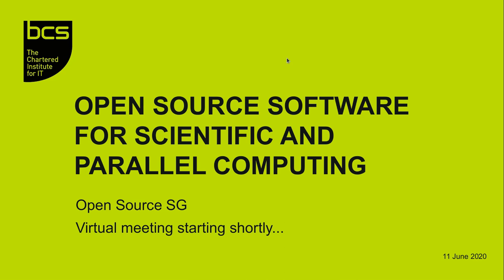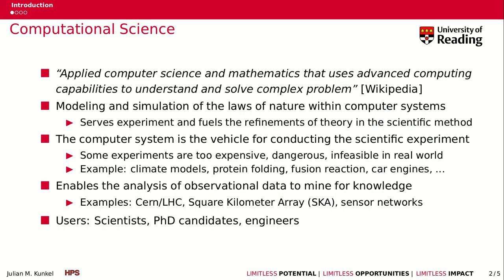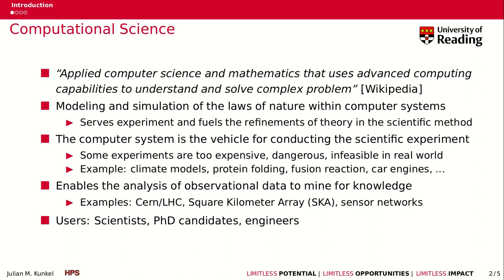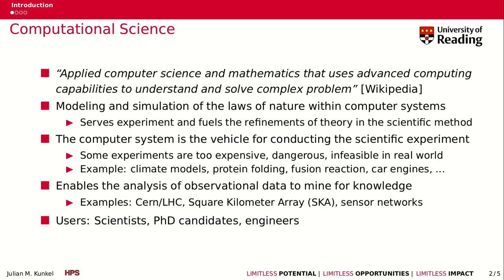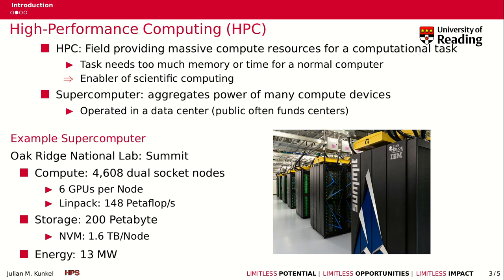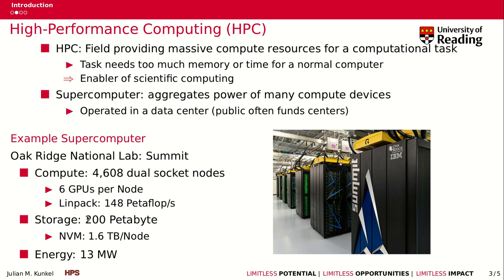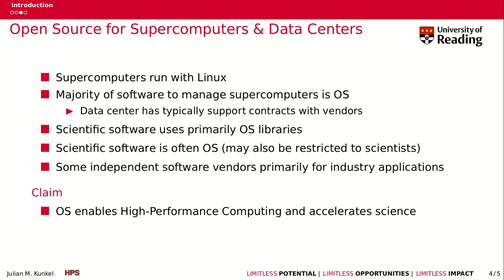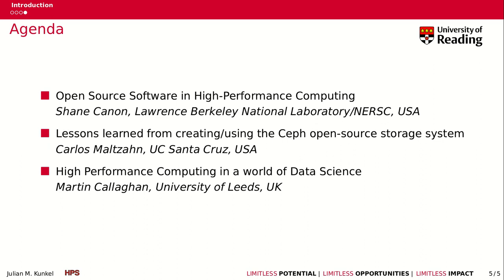Introduction to Scientific Computing and HPC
Presented by Julian Kunkel, University of Reading

This talk introduces the evening and gives a short introduction to Scientific Computing and HPC.

In public data centers and in computational science, open-source software plays a key role to create a productive environment for researchers.

Computational science is the modeling and simulation of the laws of nature within computer systems that offer a well-defined environment for experimental investigation. Models for climate, protein folding, or nanomaterials, for example, can be simulated and manipulated at will without being restricted by the laws of nature, and scientists no longer have to conduct time-consuming and error-prone experiments in the real world. This method leads to new observations and understandings of phenomena that would otherwise be too fast or too slow to comprehend in vitro. The processing of observational data like sensor networks, satellites, and other data-driven workflows is yet another challenge as it usually dominated by the input/output of data.

Complex climate and weather simulations can have 100.000 to million lines of codes and must be maintained and developed further for a decade at least. Therefore, scientific software is mostly open-source, particularly for large scale simulations and bleeding-edge research in a scientific domain.